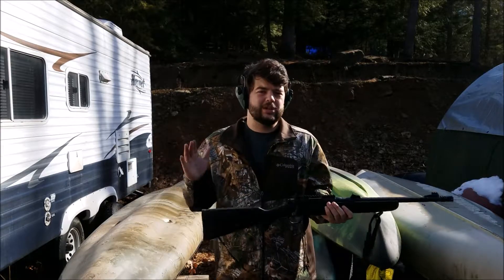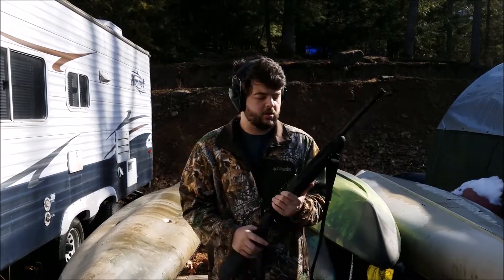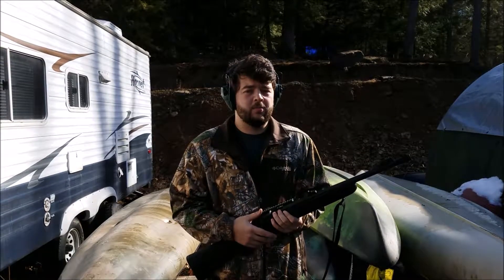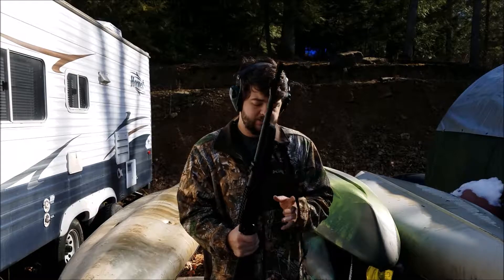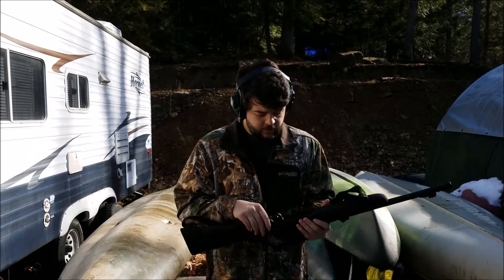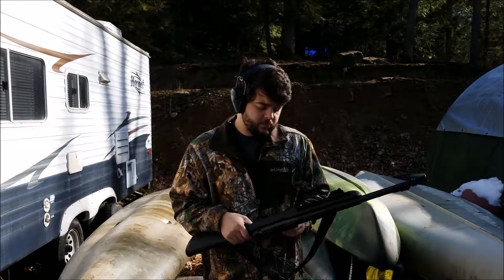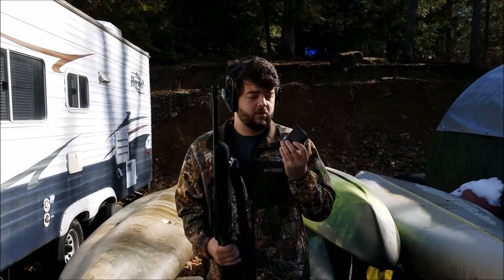Mossberg MVP Patrol 223 part 3, after firing pin spring fix!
Ok guys I sent out my mossberg mvp for not being able to shoot some 5.56 ammo because of the harder primers. I spoke with mossberg and right away they send a shipping label and dealt with the problem.